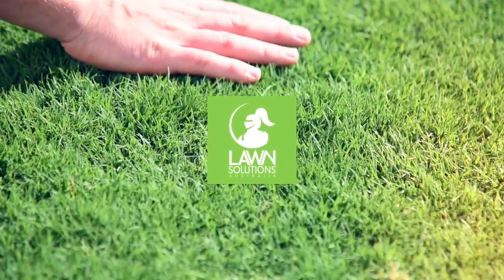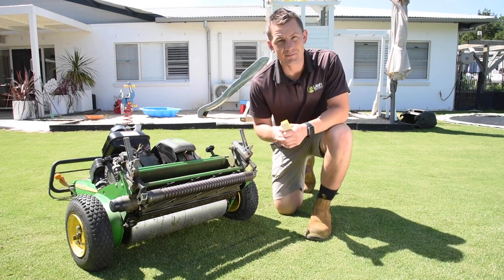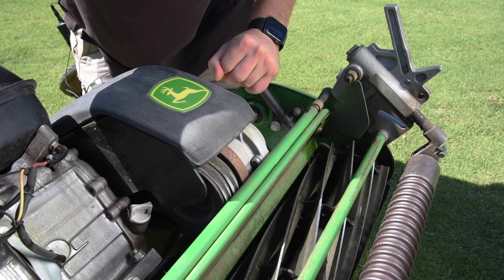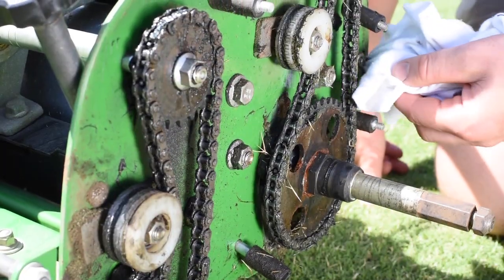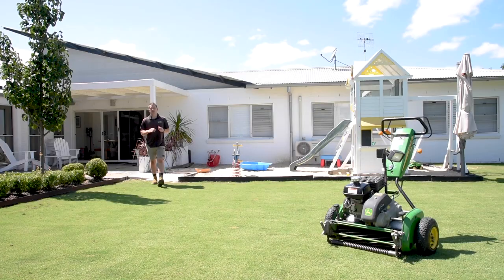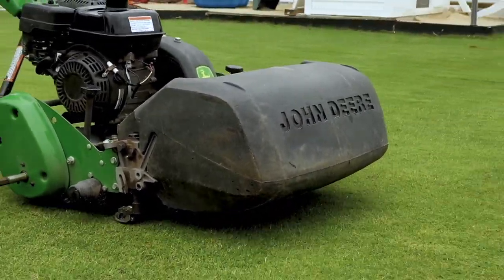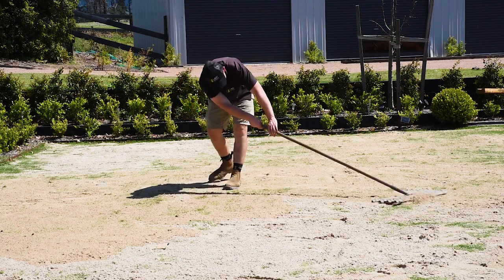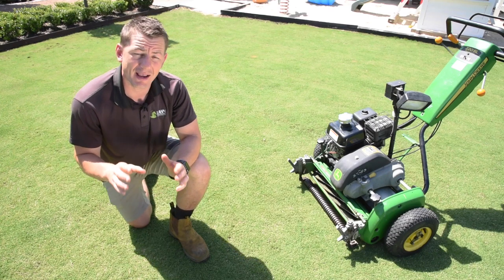Basic Cylinder Mower Maintenance & Mowing Height Tips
Following on from our recent video about cylinder mowers, in this video we cover some of the basic information you need to know regarding cylinder mower maintenance.

With these tips you should ensure you have your machine performing at its best and your lawn reaps the rewards of a super clean cut every time.

Cylinder Mower Maintenance

There are a few steps to maintaining a cylinder mower and it’s important that you do this to keep the machine cutting cleanly.

Make sure the cylinder is adjusted evenly against the bedknife (bottom blade).

Before every mow, you need to check if your mower is cutting properly. This involves checking or adjusting your cylinder against the bedknife. The best thing to do is to get some grass leaves or strips of paper and see if the cylinder will cut in various spots across the points of contact with the bedknife.

If it doesn’t, you’ll need to adjust the cylinder so that it cuts properly and doesn’t cause damage to your lawn. It’s important to note that the cutting cylinder should never be tight against the bedknife. It should be evenly adjusted across the points of contact with the bedknife.

Make sure to clean your mower down after every mow, it is also recommended to apply lubricant to the cylinder and bedknife to prevent rusting. This will help to keep it in good condition, so your mower continues to cut properly.

On some mowers you need to engage the cylinder like on Scott Bonnar 45’s. When you engage them with the lever, make sure you do it slowly or you can cause damage to the mower.

It is also recommended to check chain tensions and ensure adequate lubrication so both chains and sprockets stay in good condition.

Get your reel professionally ground every two seasons at least.

Cutting cylinders wear down and lose their square cutting edge after a season or two of regular mowing. You’ll know it’s time to send away your reel when you see bruising strips on your lawn and your leaf blade tip is undulated and not evenly cut.

You’ll need to send your cylinder and sole plate - this is what the bedknife is screwed to, away to be ground together.

Height of Cut and Bringing it down

Cylinder mowers are great at getting a nice low cut on lawns and can help you achieve that golf course look. You will need to train your grass to be mown low though.

Here is the process we recommend when taking your lawn from something like say 30mm, down to 10mm or shorter:

Make sure you never break the 1/3 rule unless you have no choice

You never want to cut more than 1/3 of the grass blade off in one go. So, if you are cutting at 30mm, only take off 10mm, which obviously will make your height of cut 20mm.

Following the 1/3 rule, to bring your lawn lower, you would cut from 30mm to 20mm. From there, we recommend you cut at this height every couple of days for at least two weeks to train the lawn to get used to this height.

Once it’s trained to this height, you can then do the same process to get to the next level down, making sure you stick with this 1/3 rule. Repeat this process until you get to your desired height.

Keep in mind, additional inputs like fertiliser, water, and soil conditioners will be required to keep a lawn healthier at a lower height.

Quick note:
You will sometimes get some scalped spots and yellowing. This is normal and the lawn will adjust over time. If you have high or low spots though I’d recommend that you level your lawn with some topdressing, but only do this in your lawn’s growing season, mid to late spring is ideal in most areas.

Scalping straight down to your desired height

Another way to take your height down is to scalp it back below your desired cutting height, then raise the mower to where you want it to be. This process is a lot quicker, but your lawn will look sick for quite a few weeks, depending on the season.

I recommend you only do this when your lawn is actively growing, and you can keep water up to it to baby it back to full health efficiently.

If you are after some more in-depth knowledge and information regarding cylinder mowers or servicing, make sure you seek out your local cylinder mower experts or the manufacturer themselves.